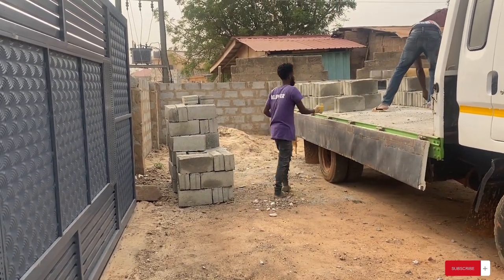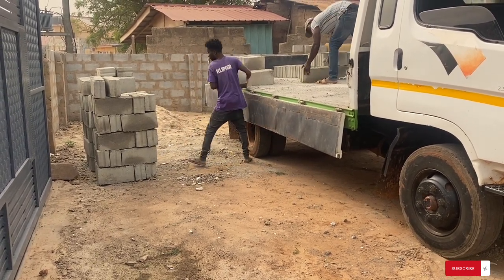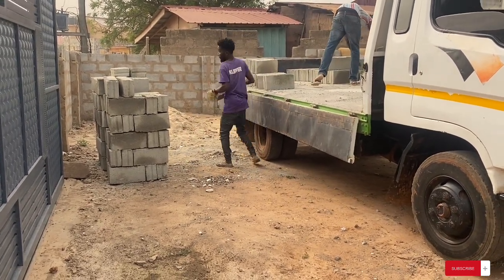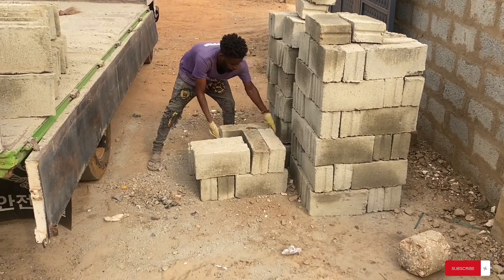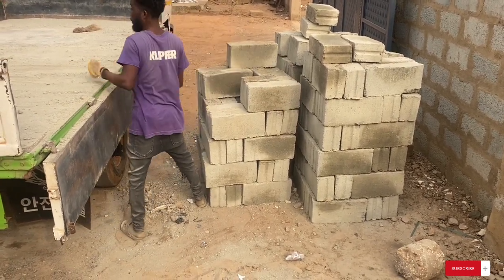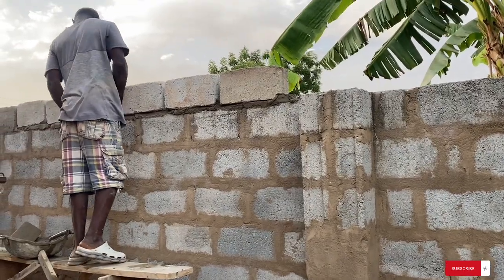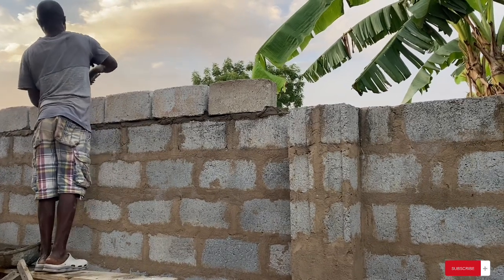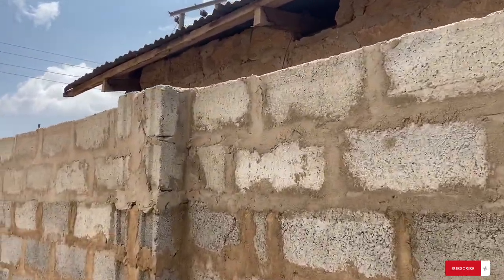COST OF BLOCKS-UPLIFTING MY FENCE WALL || BUILDING IN GHANA🇬🇭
The of Blocks for building has drastically increased,Ghana is really becoming expensive in all aspects including building also Masons and Labourers have increased their wages.Watch the whole video and get to know all.